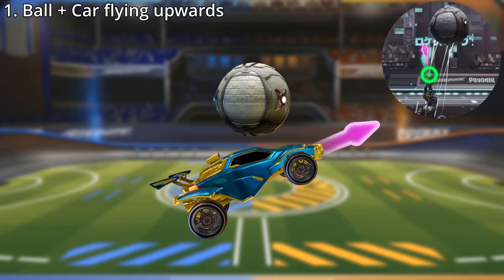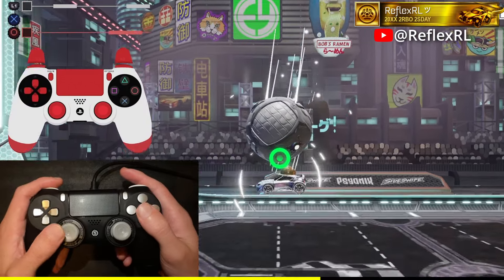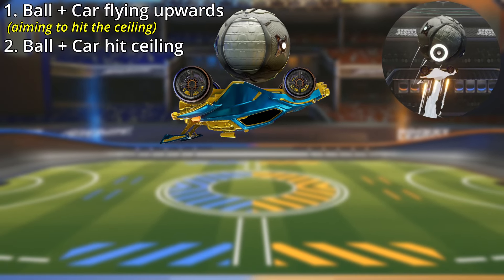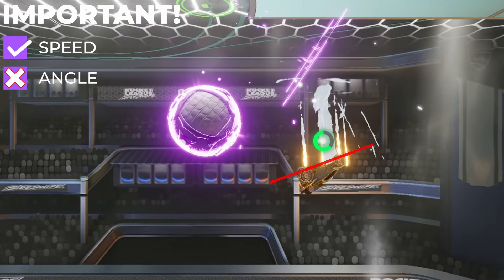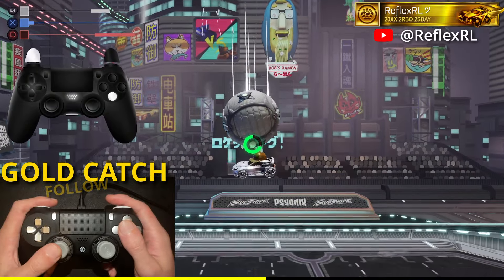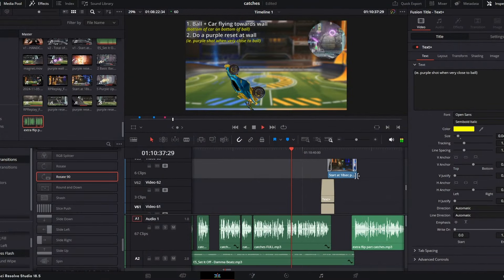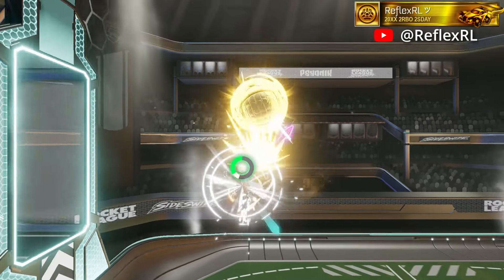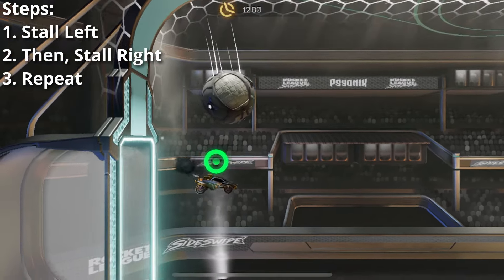How to do Purple & Gold CATCHES in Rocket League Sideswipe (incl. Handcams!!)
This video will teach you how to do 5 catches in Sideswipe, including the purple catch, the purple ceiling reset catch, the gold & gold follow catches, and the purple wall catch, including a detailed tutorial & training routine for each one.

Reflex's Channel: @ReflexRL
Jelly's Channel:  @Jellyboy334

0:00 - Intro
1:05 - 1. PURPLE CATCH
2:04 - Handcams
2:35 - Tip 1
3:35 - Tip 2
4:06 - 2. PURPLE CEILING RESET CATCH
5:37 - Handcams
6:30 - Tips
7:25 - 3-4. GOLD CATCH & GOLD FOLLOW CATCH
8:16 - Handcams
9:06 - Tips
9:42 - 5. PURPLE WALL CATCH
11:20 - Tips
12:18 - Handcams
12:55 - CATCH TRAINING ROUTINE
14:06 - Training 1: Back & Forth Switches
14:23 - Training 2: No Flip Catches
15:13 - Training 3: Purple Catch
16:36 - Training 4: Purple Ceiling Reset
17:45 - Training 5: Gold & Wall Catches
18:30 - Outro (Huge Thank You to Reflex & Jelly)